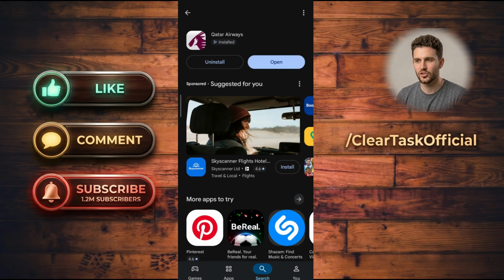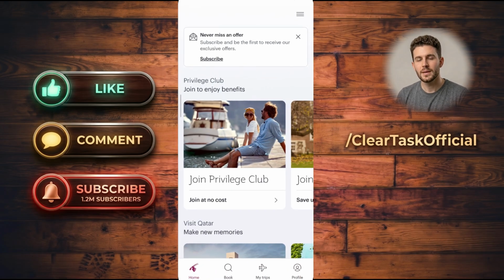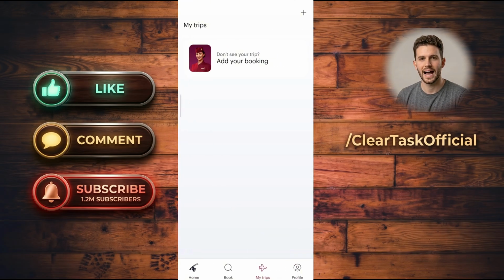How to Check In Qatar Airways Online & Download Boarding Pass (2026)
Stop stressing at the airport and skip the long lines before your next flight.

In this video, I'll show you how to check in online for Qatar Airways and download your boarding pass using their official mobile app — step by step.
Perfect if you're struggling with navigating the updated 2026 check-in process or want to save time at the terminal.
By the end, you'll have a fully working digital boarding pass saved right to your phone.

In this video:
→ How to find and use your Booking Reference or E-ticket number
→ Adding passenger details and picking your seat
→ Downloading the pass directly to your mobile wallet for offline access